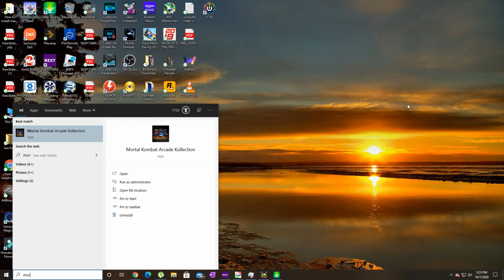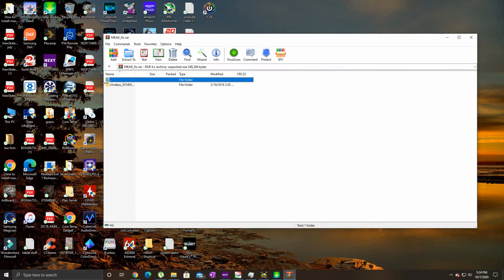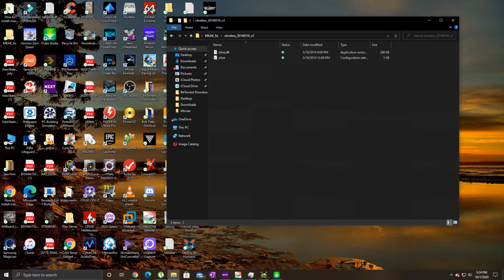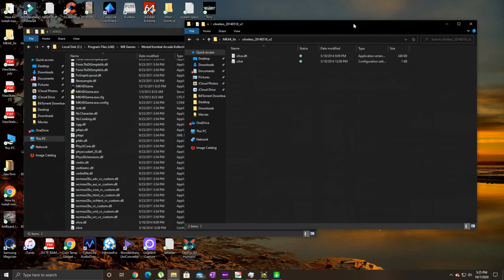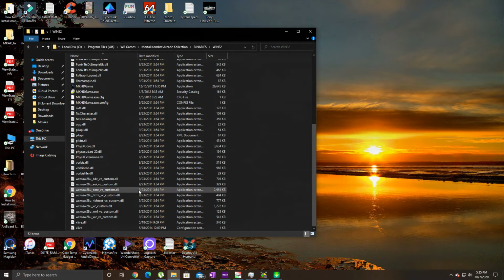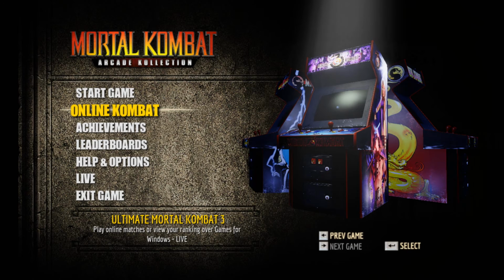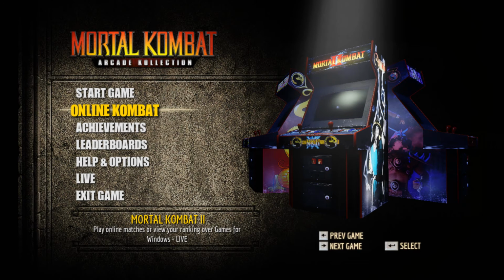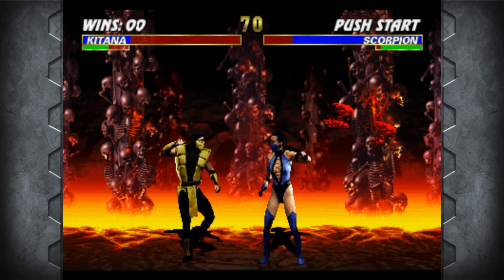How To Fix Mortal Kombat Arcade Kollection For Windows 7,8,10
here is the link for the files to fix it